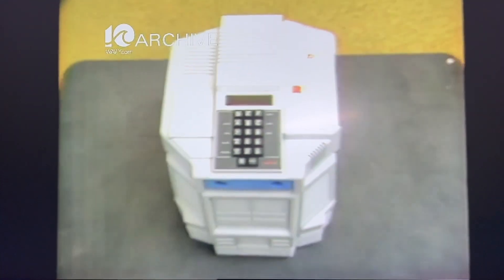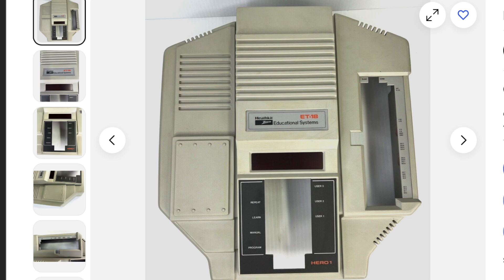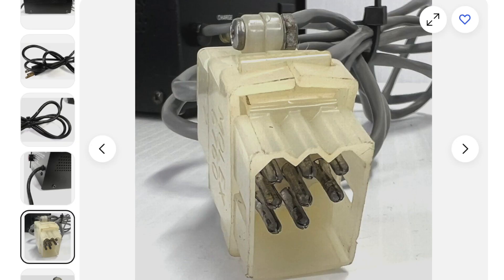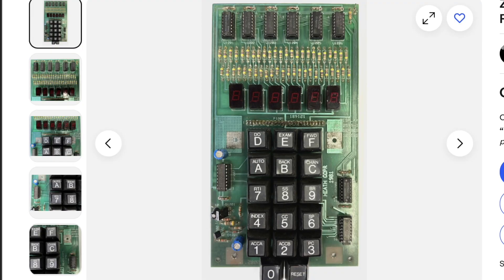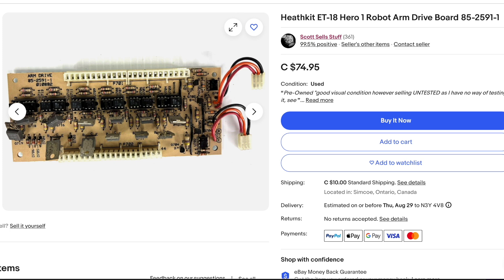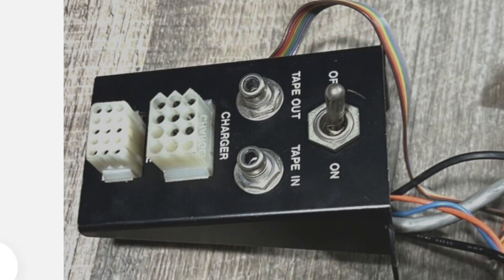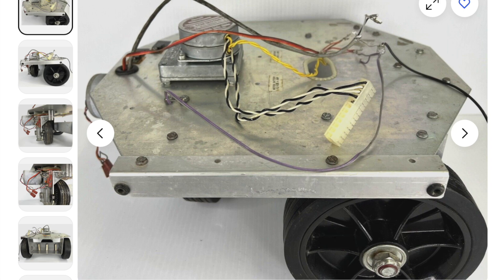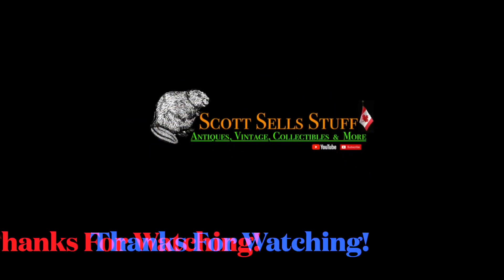Parted Out a Heathkit Robot on eBay!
On this episode I discuss how I parted out a Heithkit robot hero 1 on eBay and you won't believe what it came to in retail value!